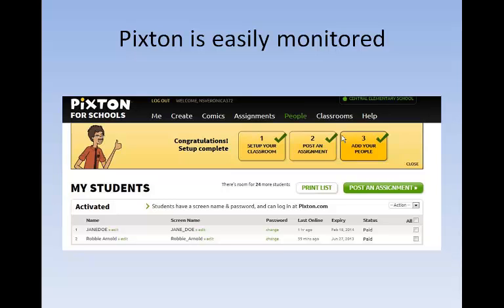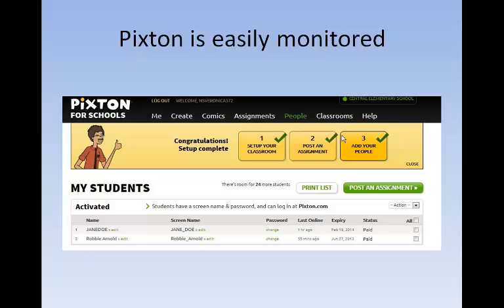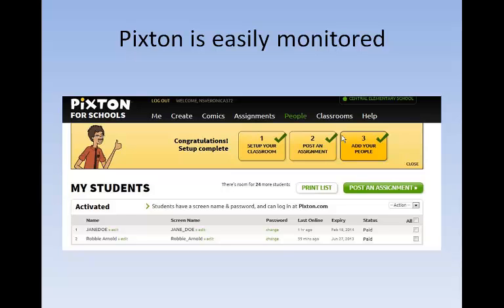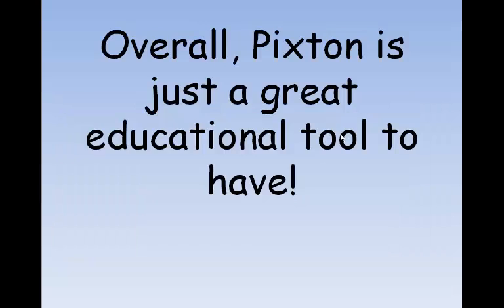comic4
Pixton Why use comics?